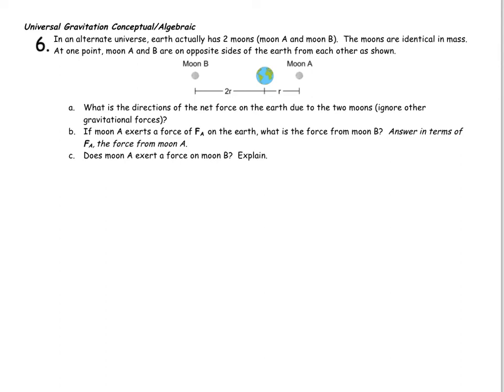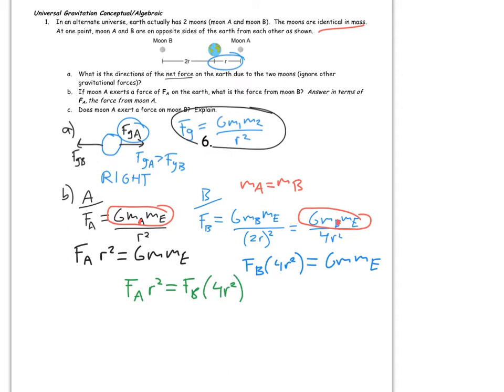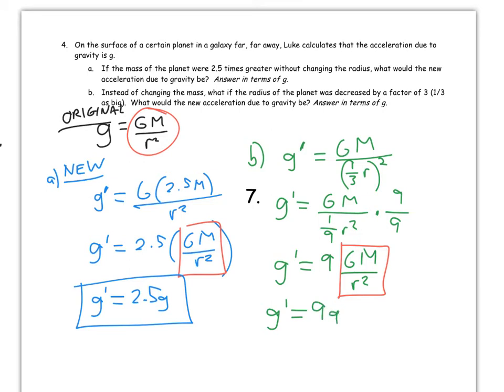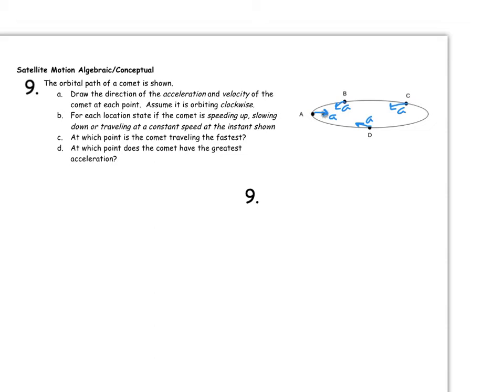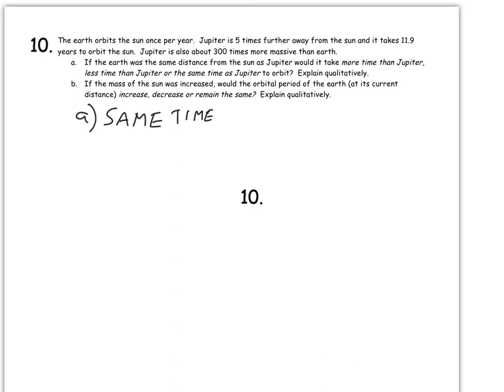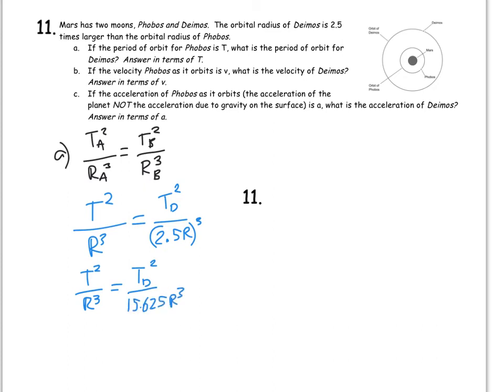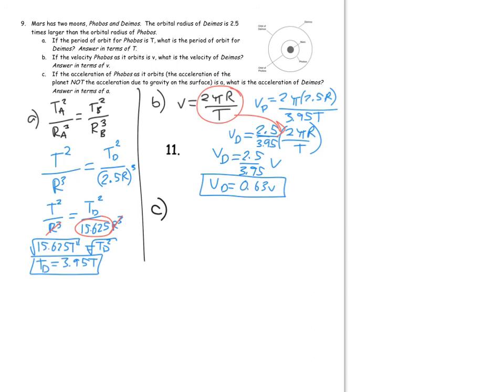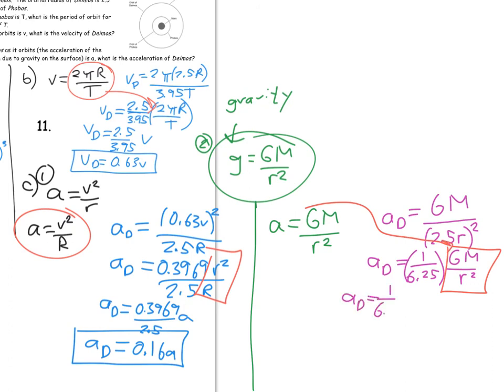HW # 7 Universal Gravitation and Satellite Motion Questions